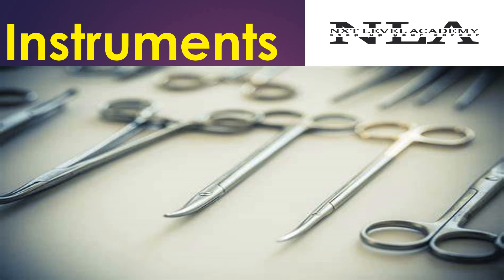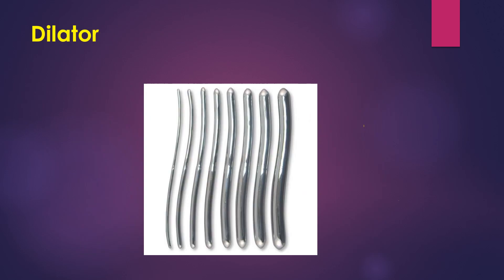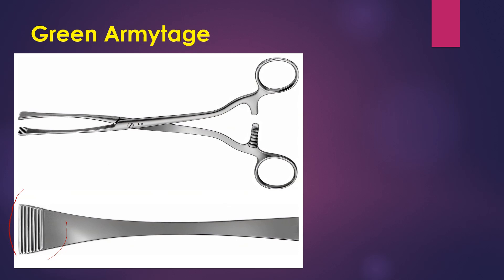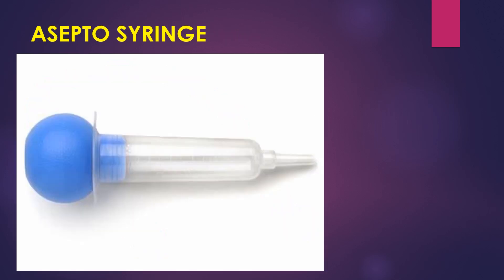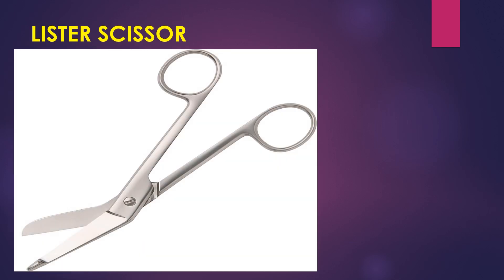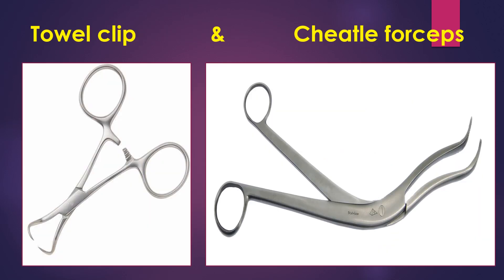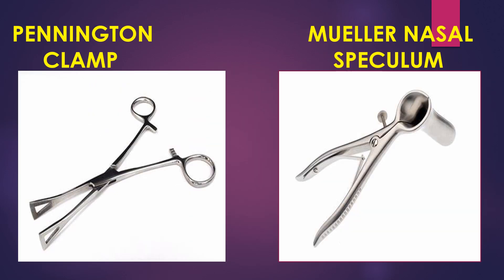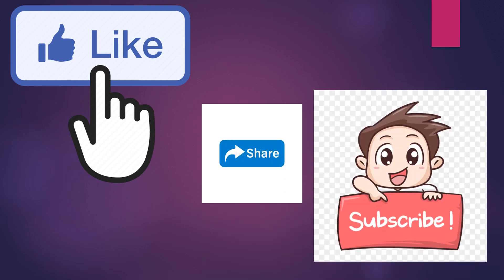JIPMER Skill test 2022 instruments part 2 most important